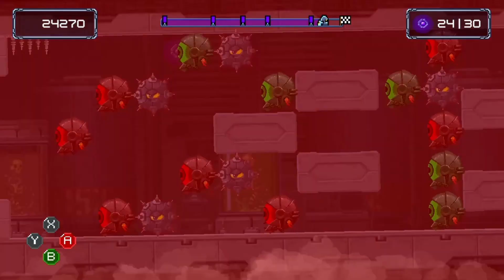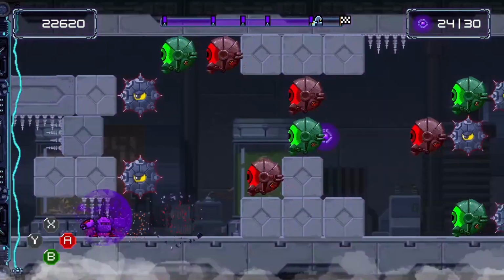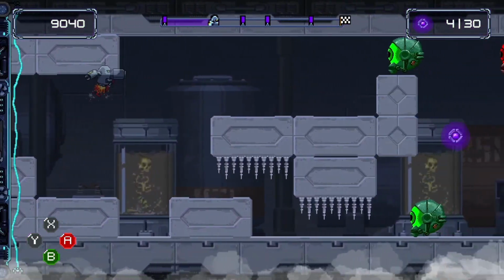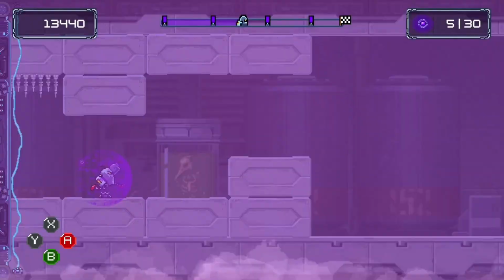pixelBOT EXTREME! - Review - Nintendo Switch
pixelBOT EXTREME! combines the best of side-scrolling shoot ’em ups with an innovative color-based targeting system along with pixelated graphics, bombastic sound effects, and a soundtrack by the Lo-Fi band Phonotrash that harken back to the early days of hardcore 80’s arcade games.

Play as the rocket-powered pixelBOT as you shoot, fly, and dodge your way through 25 handcrafted levels while collecting orbs, weapons, and unlocking extreme challenge levels.

SHOOT, DIE, RESPAWN! And most importantly...